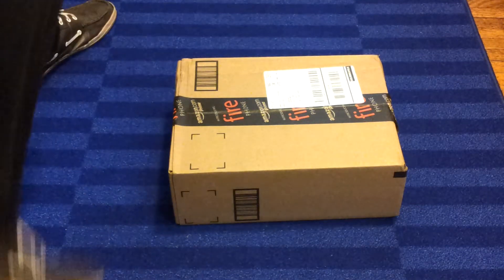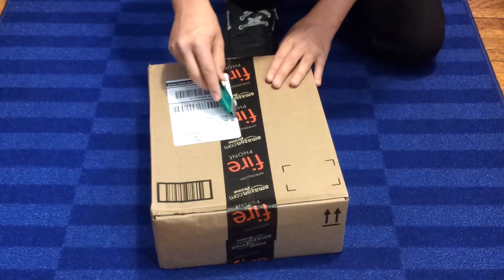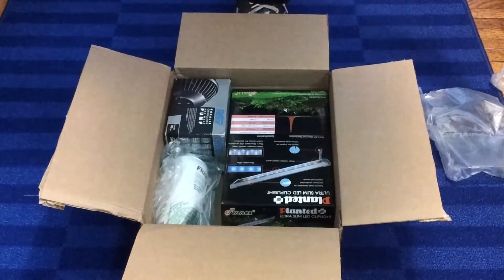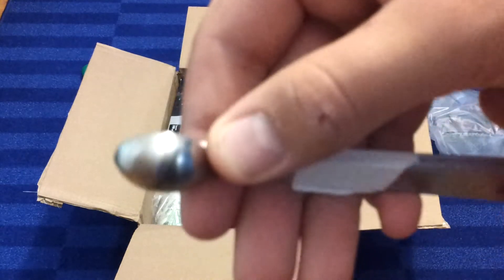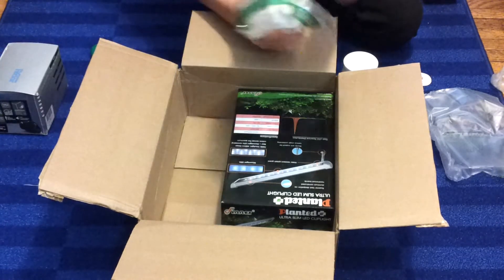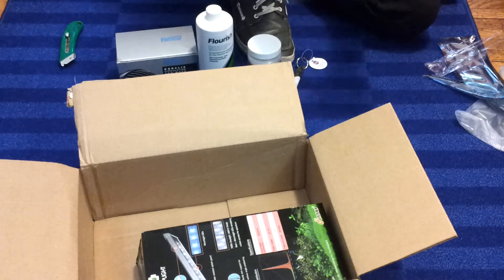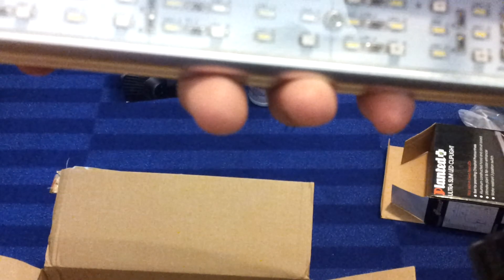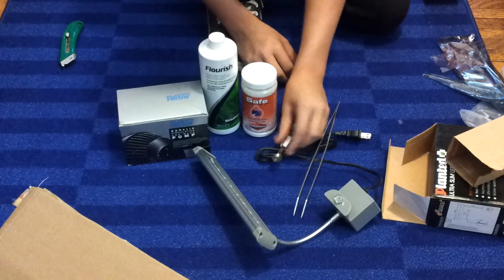Amazon Package ~ 8/28/14 - Wes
Seachem Safe
Norpro Mini Measuring Spoons
Seachem Flourish 500ml
Fluval Stainless Steel Planting Tongs
Finnex Fugeray Planted+ Cliplight plus moonlights
Hydor Koralia 240 Nano Circulation Pump